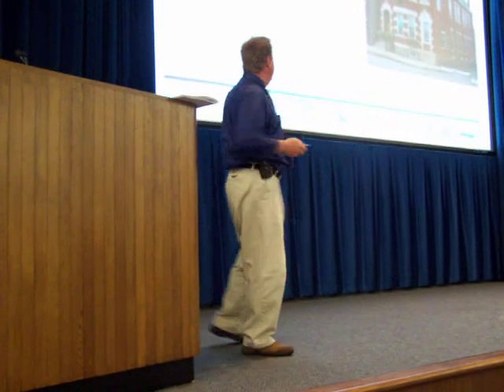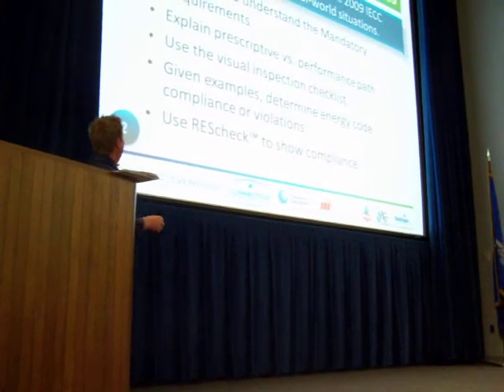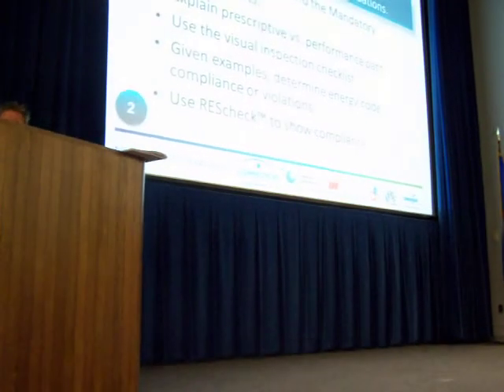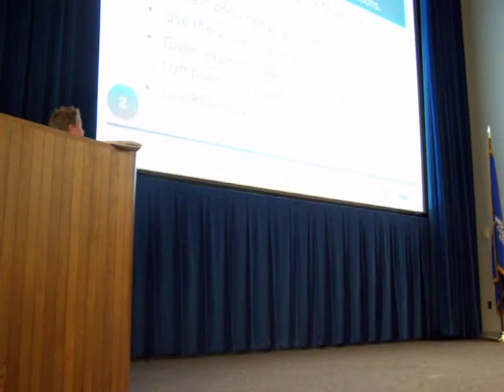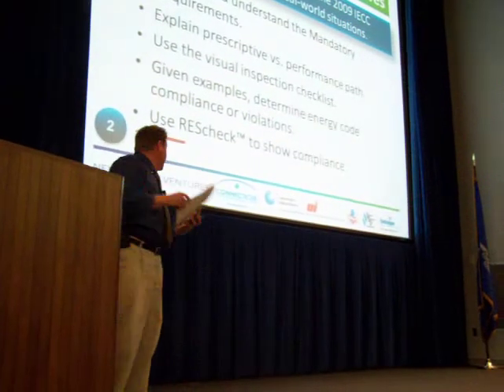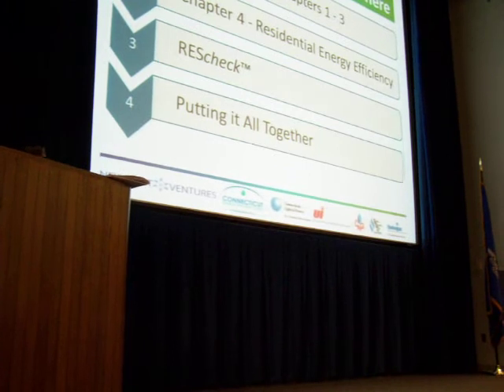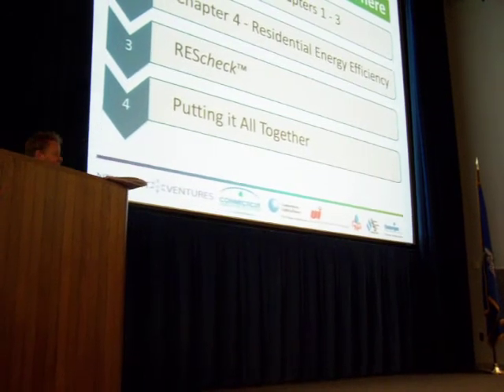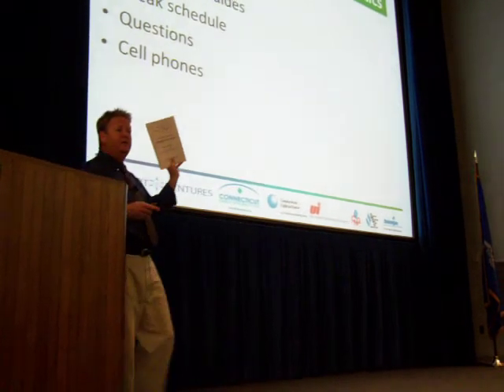100 6580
Brief introduction to some of the training provided by Newport Ventures by David Brignati